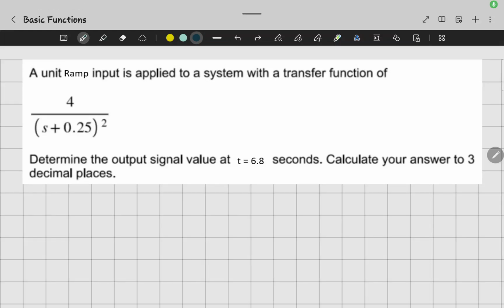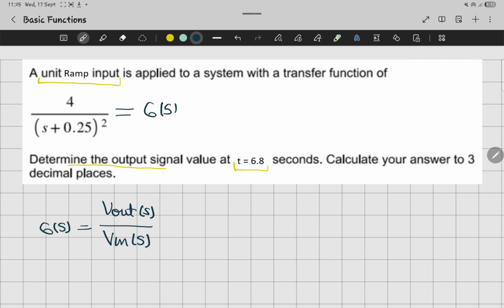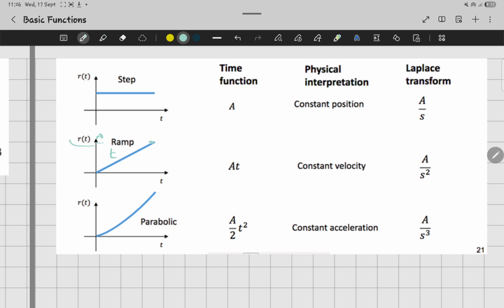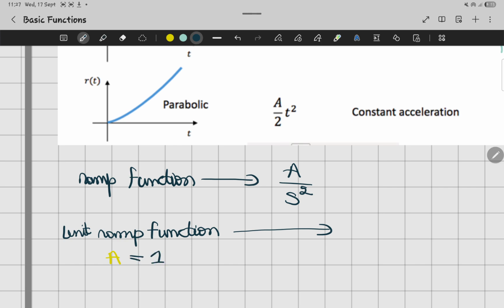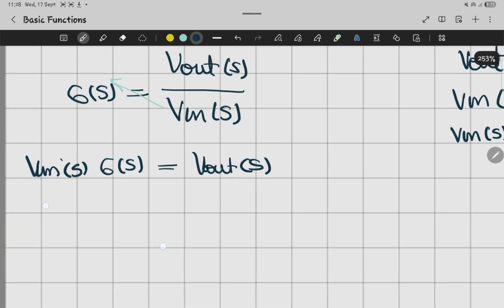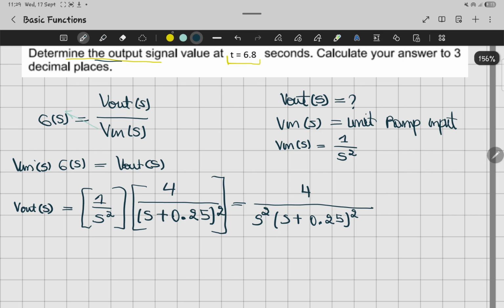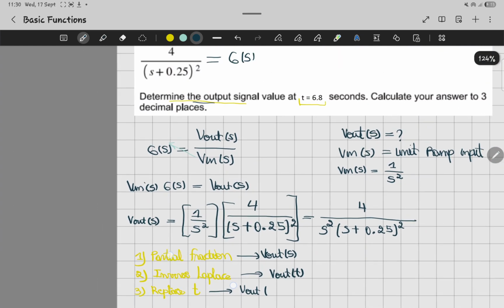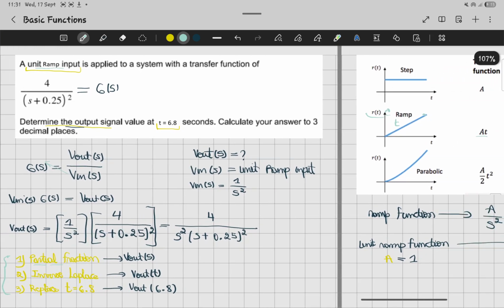Solving for Vout with Unit Ramp Input and Transfer Function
This video demonstrates how to solve for the output voltage (Vout) in a system with a unit ramp input and a given transfer function. It covers the steps of determining the unit ramp in Laplace domain, applying the transfer function, and solving for the output. The video also introduces the use of partial fraction decomposition and inverse Laplace transform for further simplification.